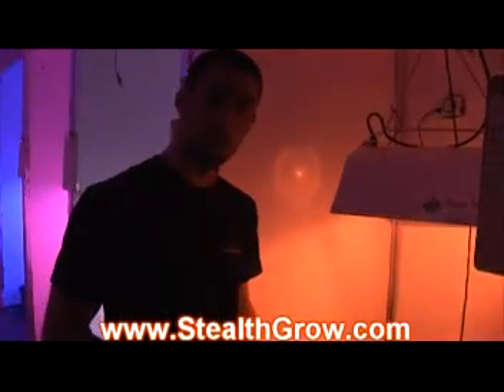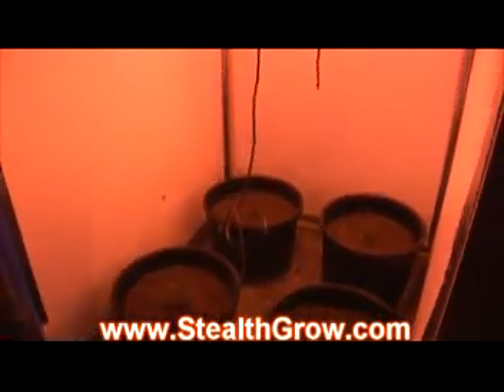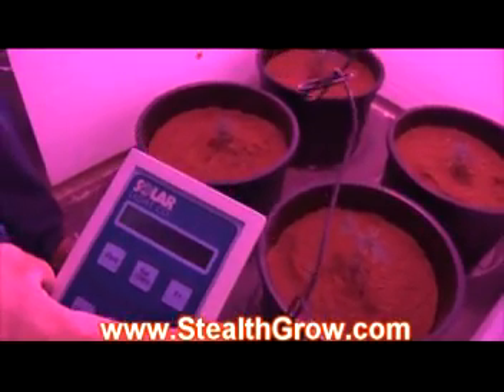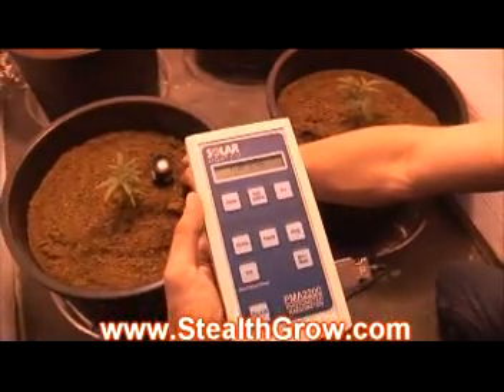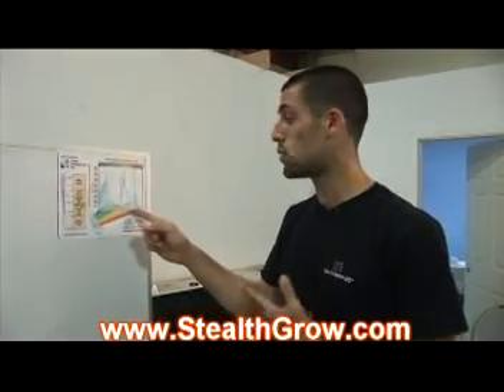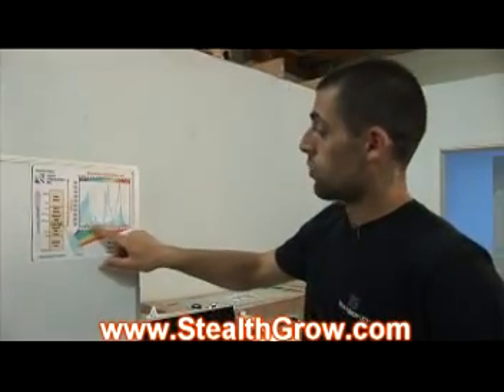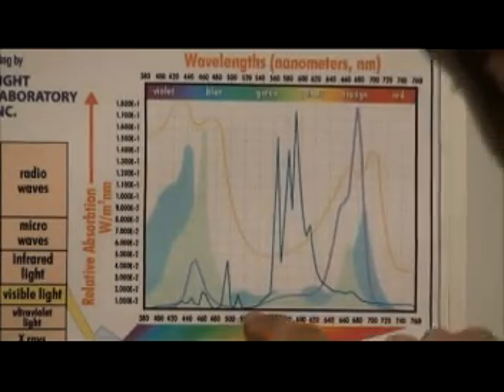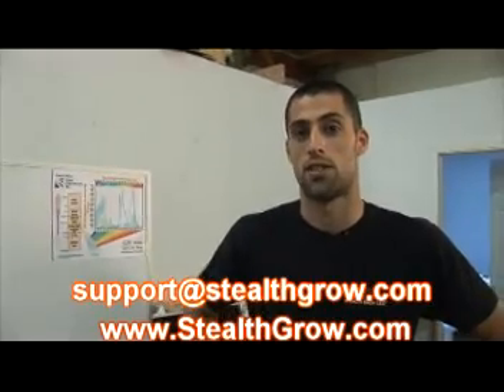Stealth Grow LED Facts Part2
Stealth Grow LED tech explains LED facts